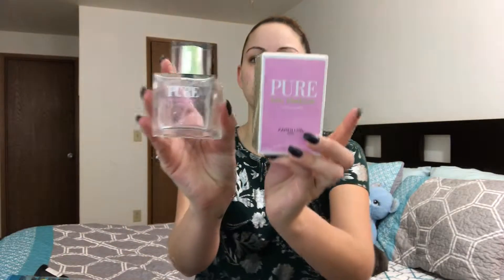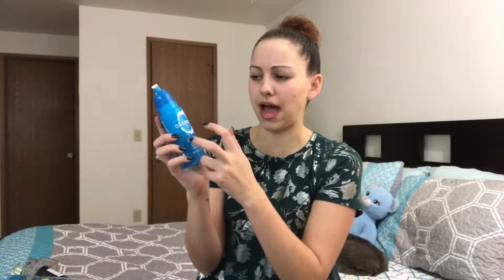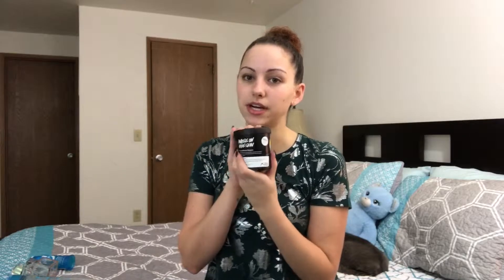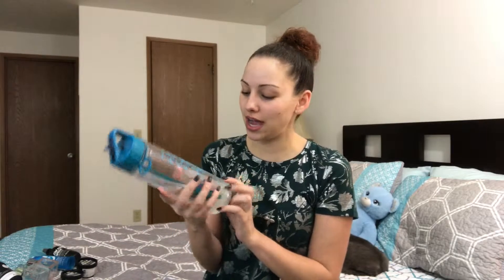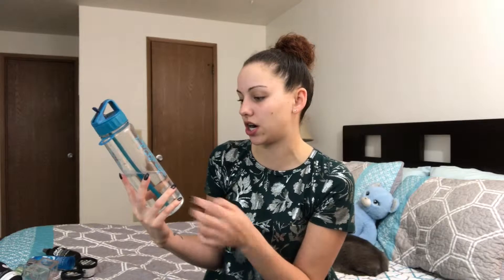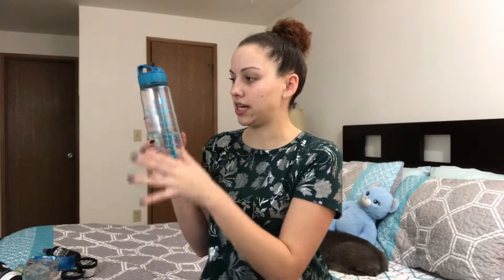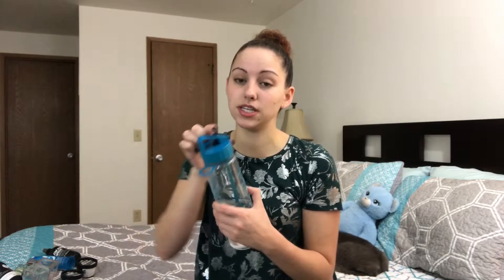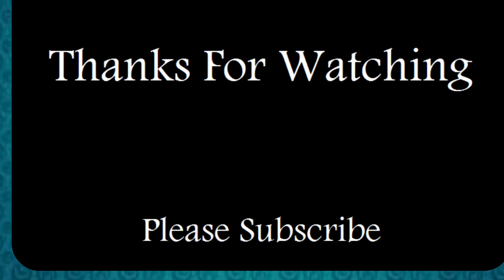Favorites | 2016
These are my top Favs for 2016!

Do You Like Fashion? Shopping?